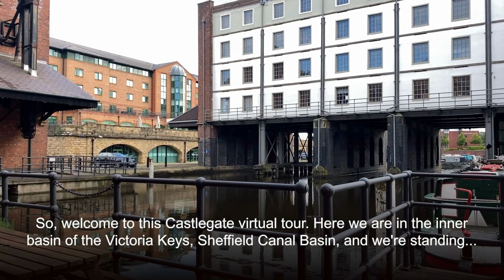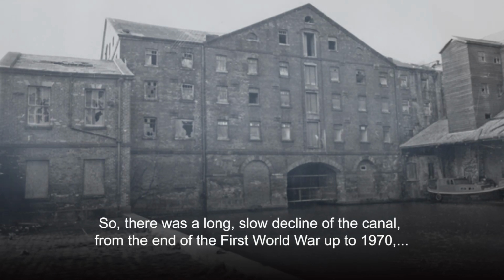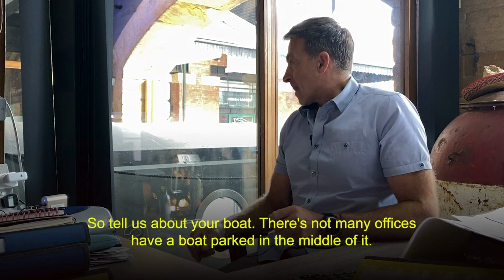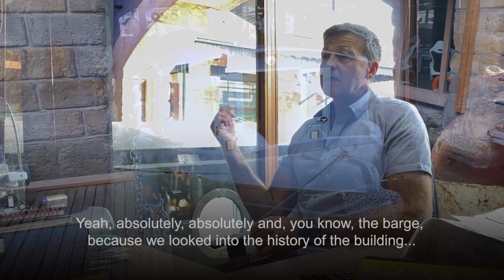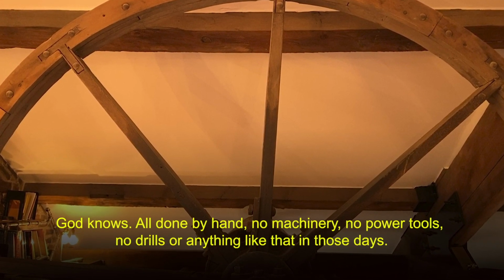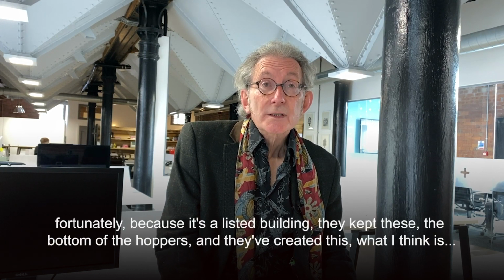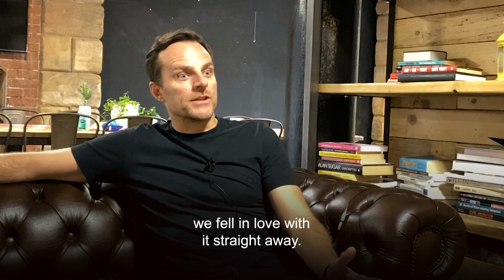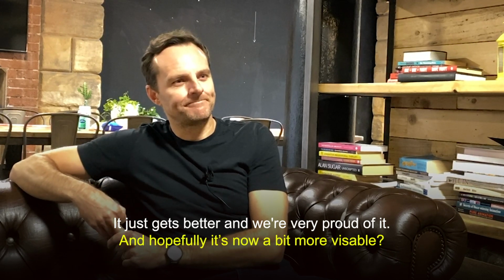Sheffield's Terminal Warehouse - a virtual tour for Sheffield's Castlegate Festival 2020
Explore the hidden history of the Terminal Warehouse located in Sheffield's Canal Basin from the comfort of your own armchair!

Visit and learn all about its past, its industrial rise and fall, it's latest renaissance as industry has rediscovered the building and see the hidden gems that still fill its spaces as we explore its history with Simon Ogden, the Castlegate Programme Director.